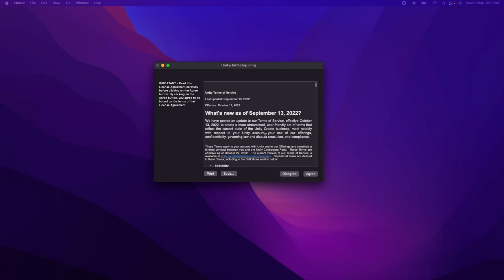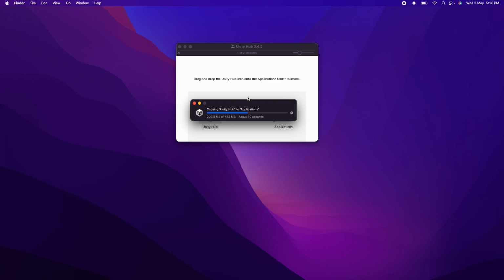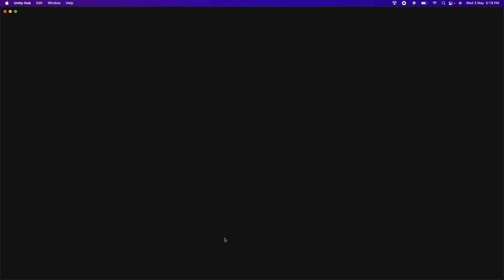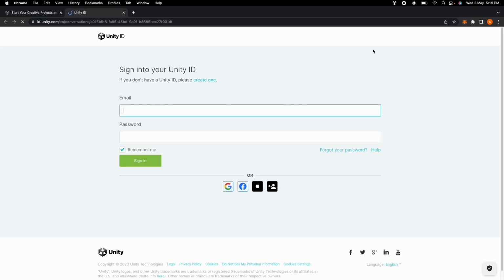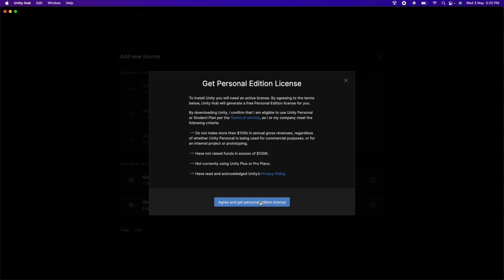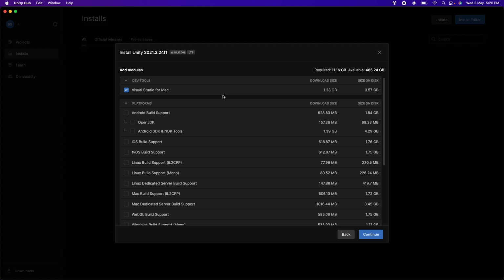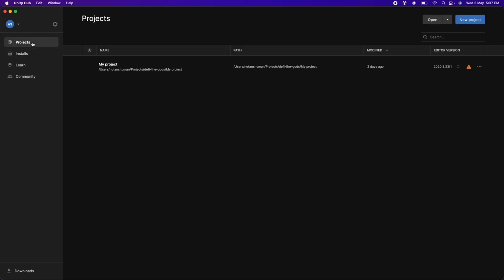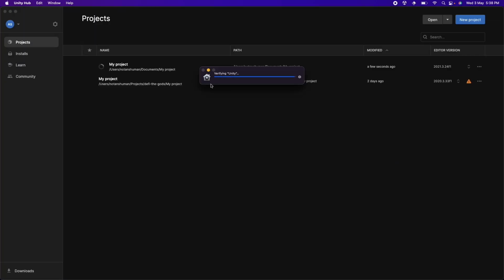How to install Unity Game Engine on MacOS (2023)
This is a brand new start and we start by installing Unity with the latest editor and Unity Hub!